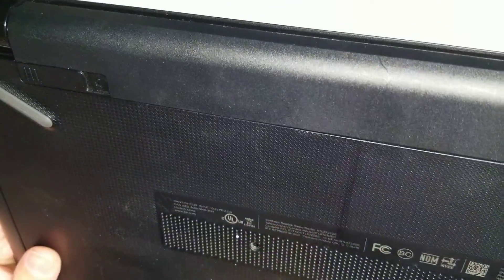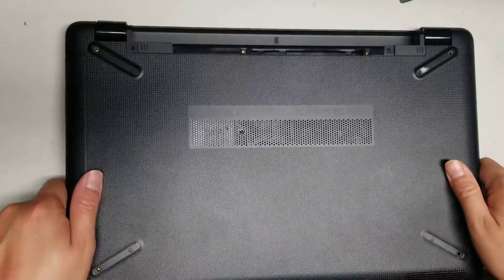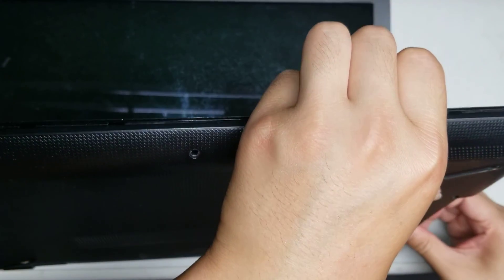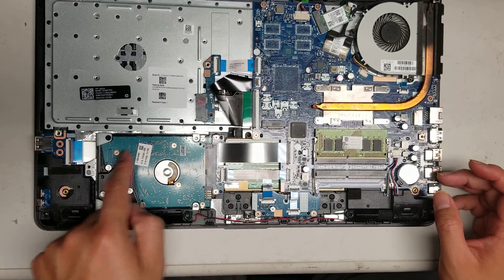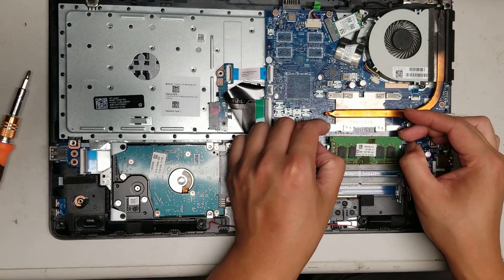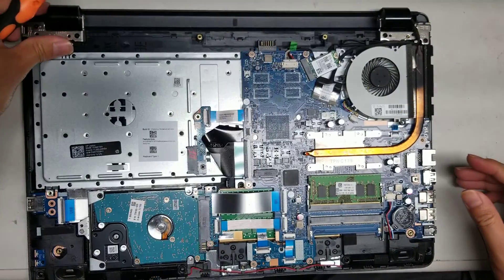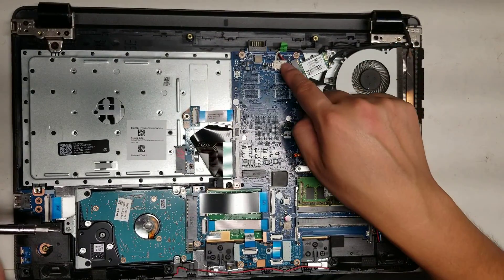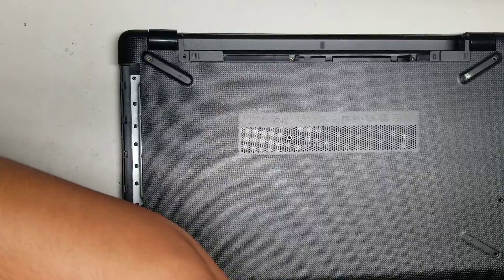HP 15-bs015dx Disassembly RAM SSD Hard Drive Upgrade Repair Part 1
Mail:
It's Binh Repaired
1288 N Hillview Dr.